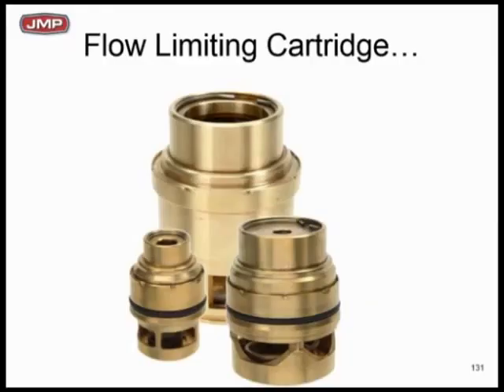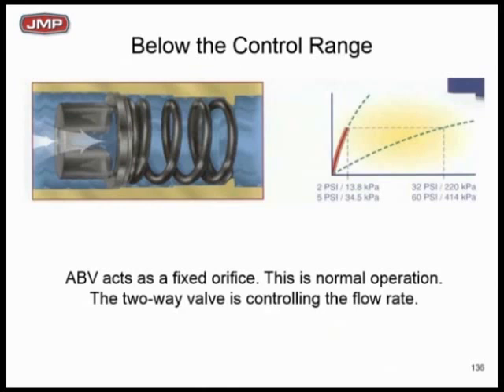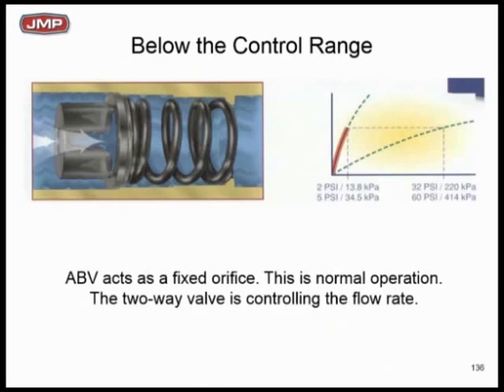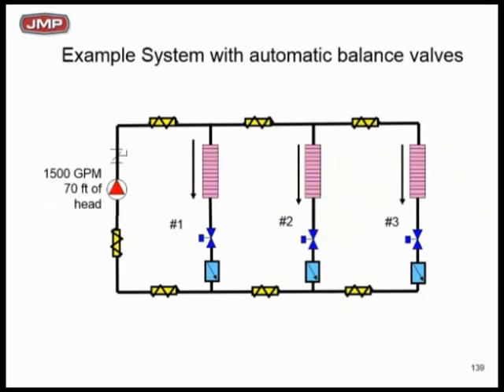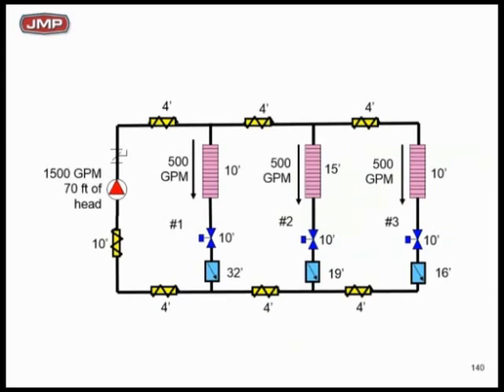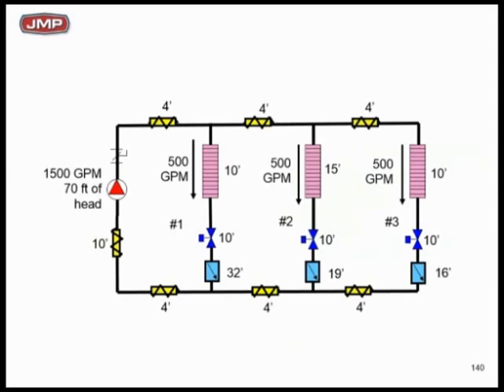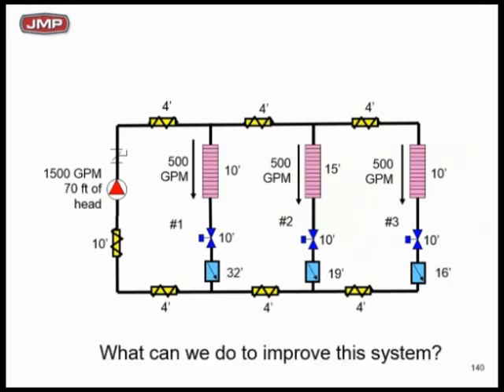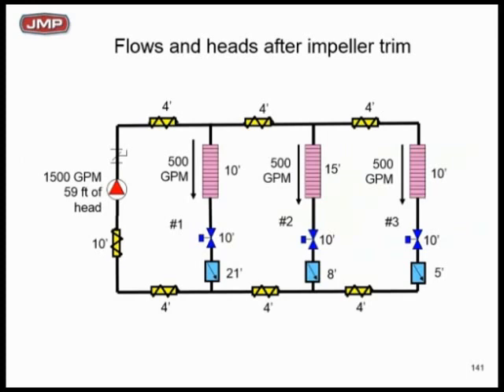Automatic Hydronic Balancing Valves